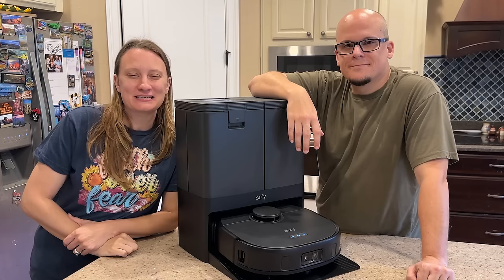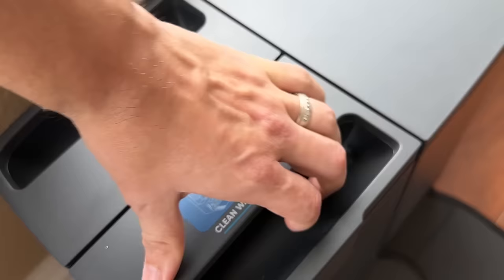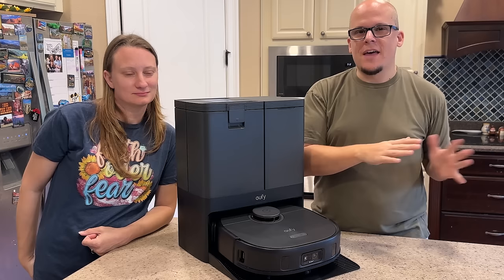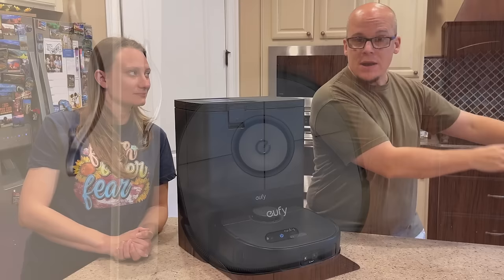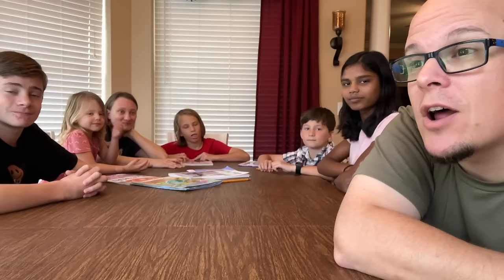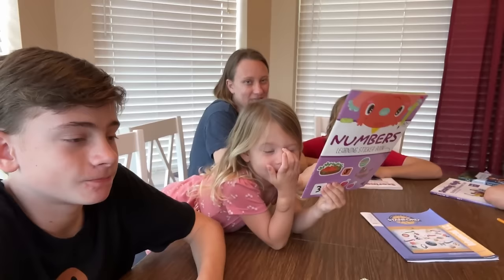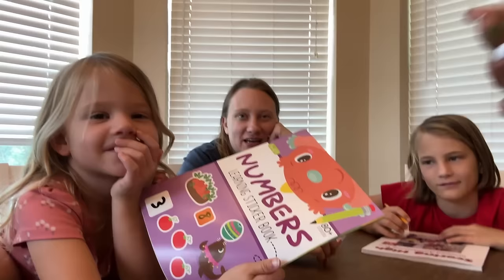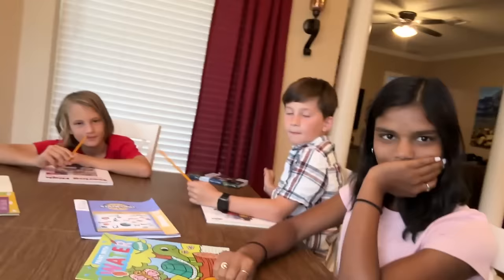Who has test-taking JITTERS?! 😬🤔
If you're interested in learning more about Eufy's X10 Pro Omni, we highly recommend it! The Omni keeps our floors looking immaculate and we love it! We run it multiple times a week—each time optimized based on the needs of the day. People who come to our house now ask how we keep the floors looking so clean!  Thanks Eufy X10 Pro Omni!

X10 Pro Omni code：eufyX10ProUS